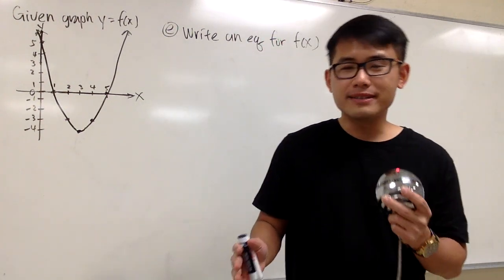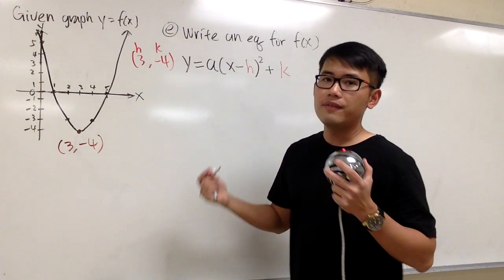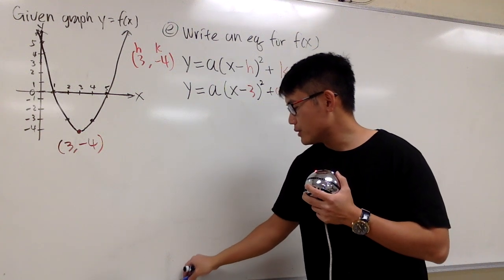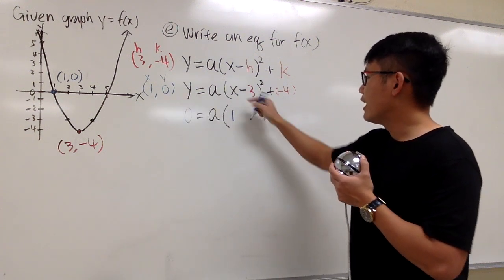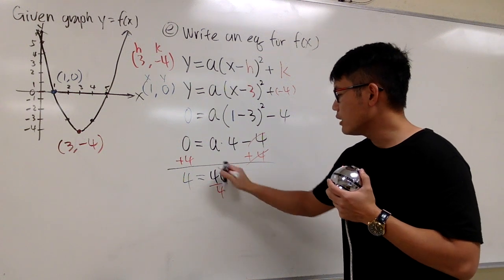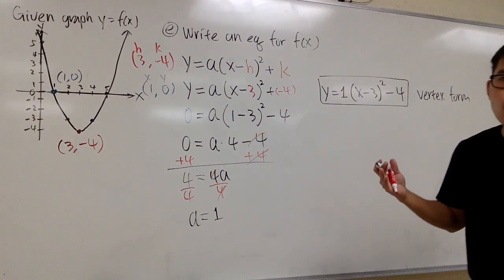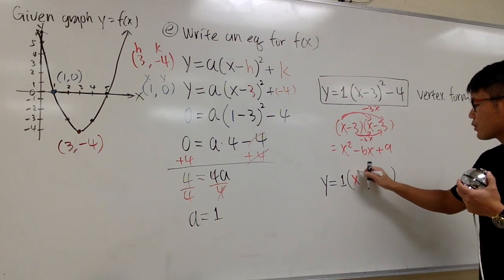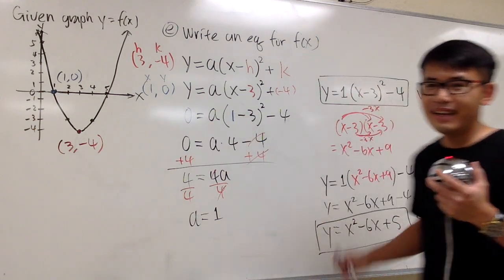an equation of a parabola in vertex form and standard form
We will write an equation of a parabola in vertex form and standard form. Remember the vertex form of a parabola is y=a(x-h)^2+k and the standard form of a parabola is y=ax^2+bx+c.